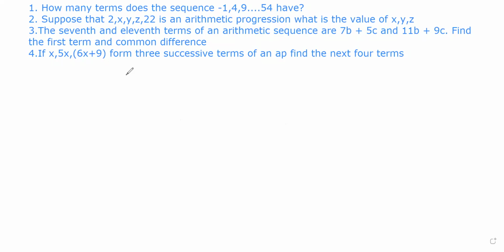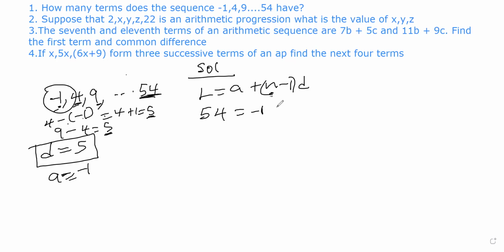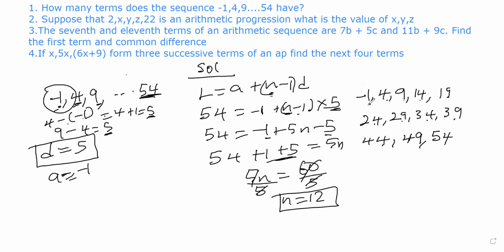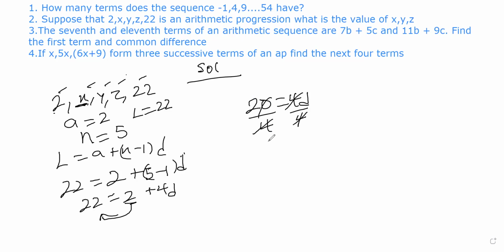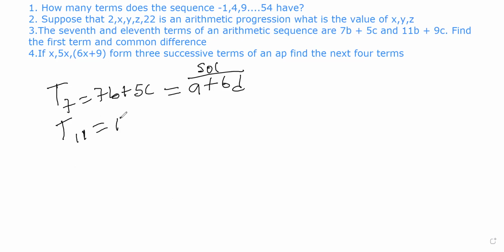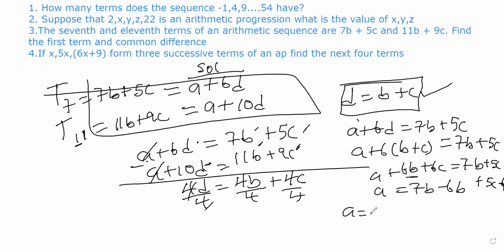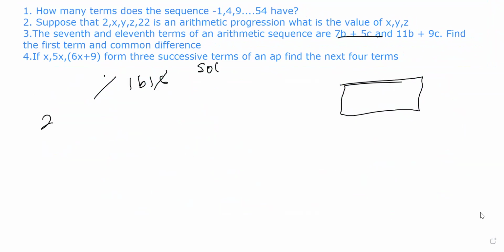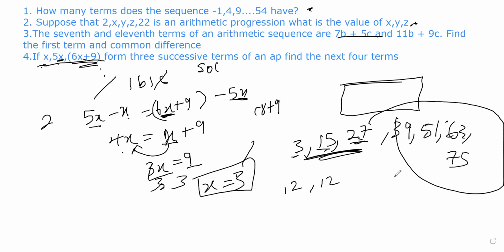SEQUENCE and SERIES | Arithmetic Sequence Part 2| Question and answer